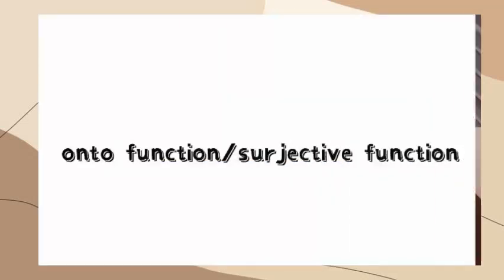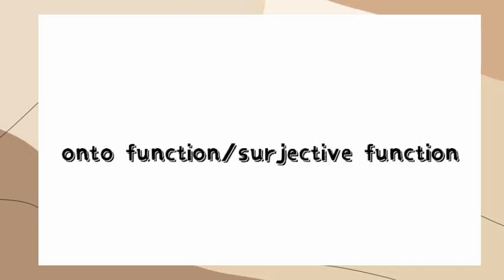CHARITY team hisoka ‐ Made with Clipchamp 1613295693811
A group performance from Grade 8 CHARITY on RELATIONS and FUNCTIONS.